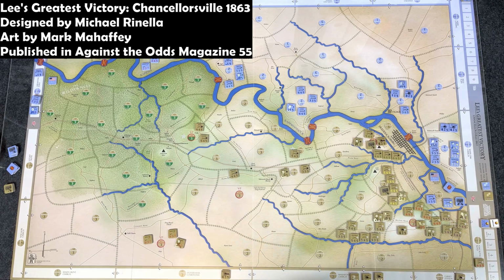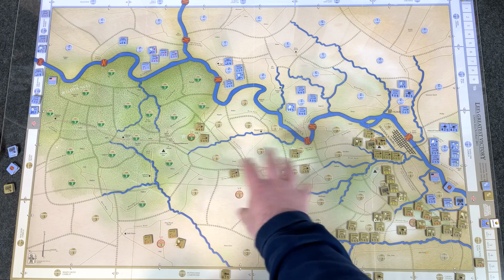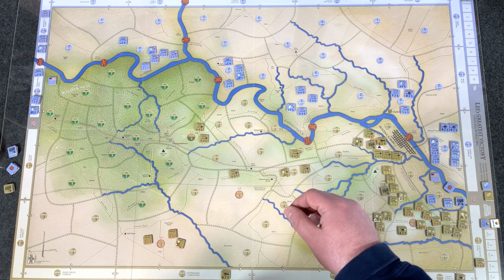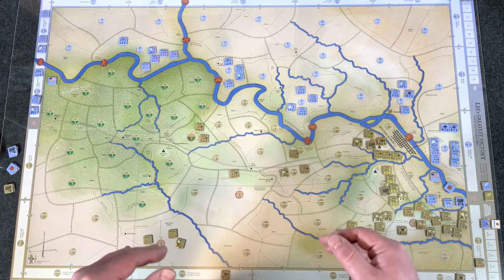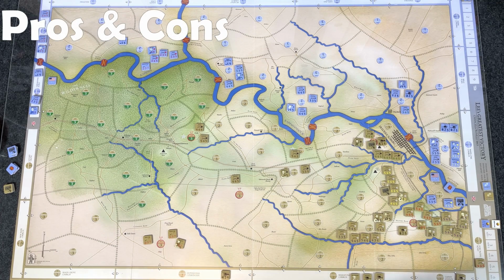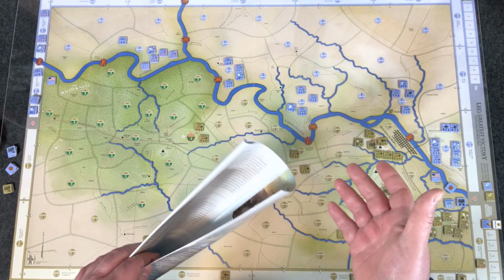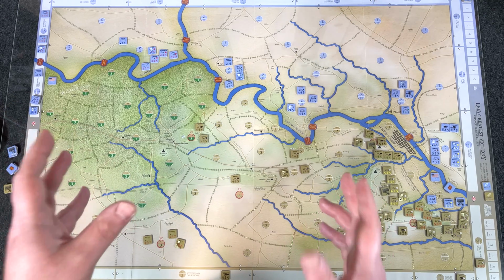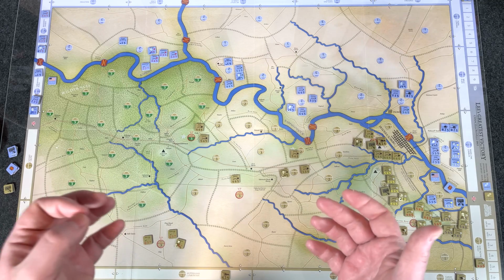Verdict! Lee's Greatest Victory: Chancellorsville 1863 (Overview & Review)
The verdict is in! This is an overview and review of the area-impulse wargame Lee's Greatest Victory: Chancellorsville 1863. Designed by Michael Rinella, it is published in Against the Odds magazine #55.

0:00 Introduction
1:33 Overview
7:26 Pros & Cons
17:29 Final Thoughts